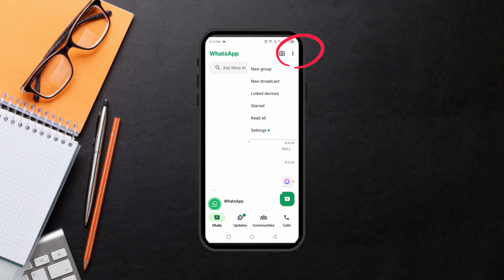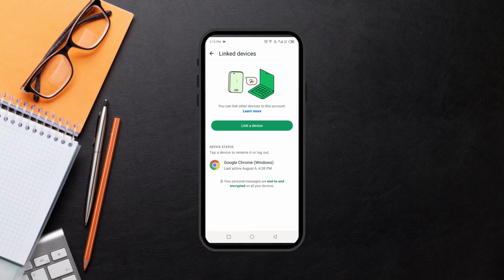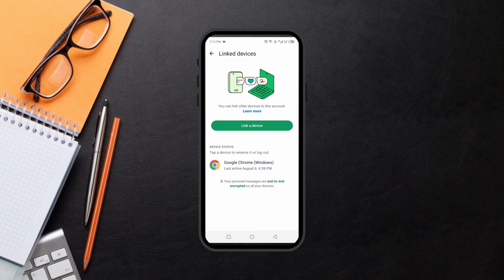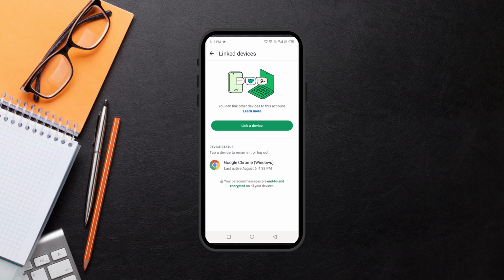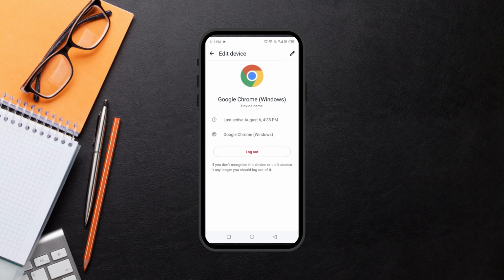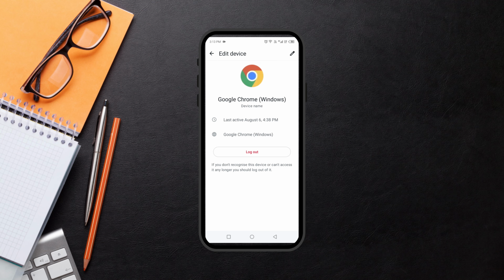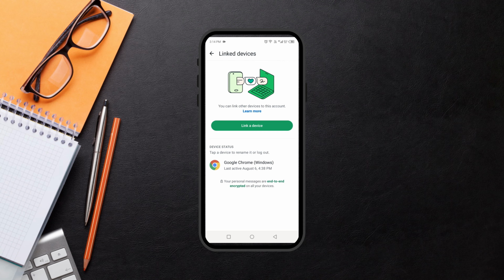How To Check If WhatsApp Is Logged In On Another Device (Android Security Guide)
Learn how to check if WhatsApp on Android is logged in on another device and remove unauthorized access in under thirty seconds. Understanding how to manage active sessions on your mobile device prevents unauthorized users from reading private messages, viewing shared media, or accessing contact lists.

Users can audit active connections by navigating to the Linked Devices menu inside the app settings on an Android smartphone. Checking this section regularly ensures that unwanted web browsers, desktop applications, or secondary phones cannot monitor account activity without authorization.

Enabling two step verification adds an extra security layer that prevents new companion screens from linking without a personal six digit PIN code.

This step by step tutorial guides Android users through auditing active WhatsApp web sessions, identifying unknown operating systems, and securing primary phone accounts. Viewers learn how to locate the three vertical dots menu on Android, access linked device logs, and recognize connected platforms like Chrome, Safari, Windows, and Mac.

The guide explains the exact procedure to terminate suspicious active sessions instantly by tapping the logout button. Additionally, the video covers security risks associated with shared computer access and details how two step verification protects user privacy even if verification codes are intercepted.

What's covered in this video:

Tapping the three vertical dots icon in the top right corner of the Android screen opens the main application settings menu.

Selecting the Linked Devices option displays every active session associated with your phone number across desktop apps, web browsers, and secondary mobile screens.

Reviewing listed operating systems such as Windows, Mac, Chrome, or Safari helps identify authorized companion setups and suspicious active connections.

Tapping directly on an active session displays the last active location alongside a red Log Out button to terminate access instantly.

Terminating an active desktop session forces external clients back to the initial QR code setup screen to safeguard private conversations.

Enabling two step verification inside account privacy settings requires a personal six digit PIN whenever anyone attempts to link a new companion device.

Returning to the primary screen via the top left back arrow leaves your WhatsApp account fully secured to your handset.

Mentioned in this video: WhatsApp, Android, Settings, Linked Devices, Chrome, Safari, Windows, Mac, QR Code, Two Step Verification, Privacy Settings, Log Out, Six Digit PIN

📌 Timestamps:

00:00 - Intro
00:28 - Access Linked Devices On WhatsApp Android